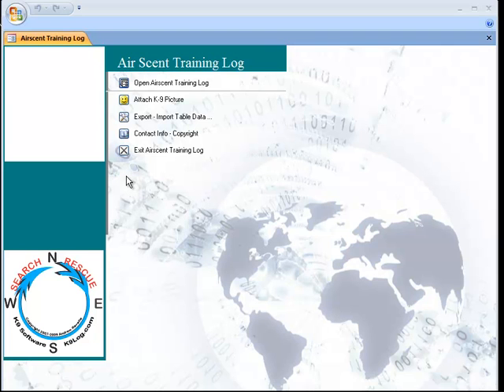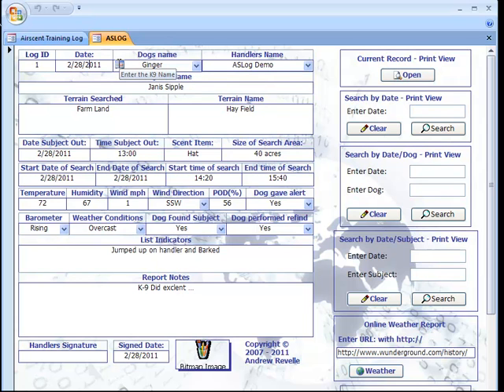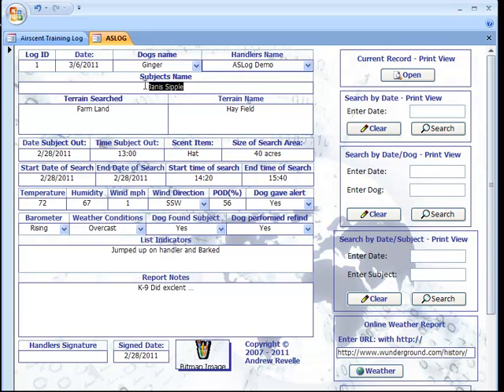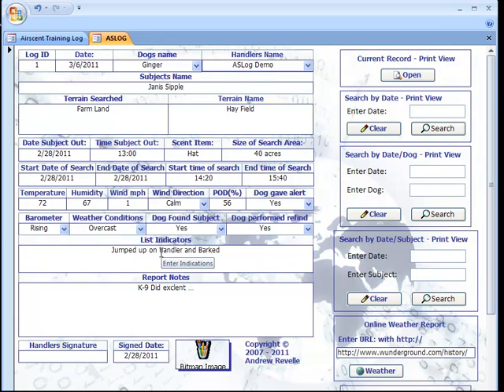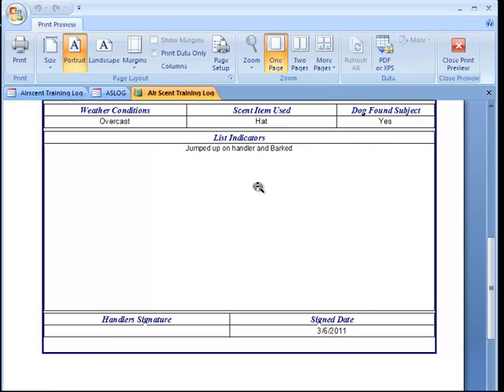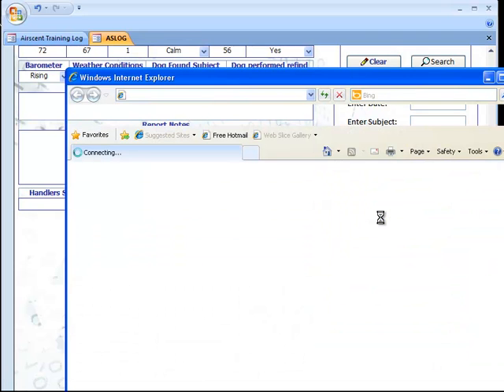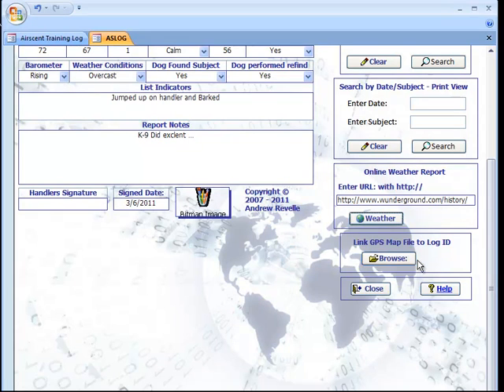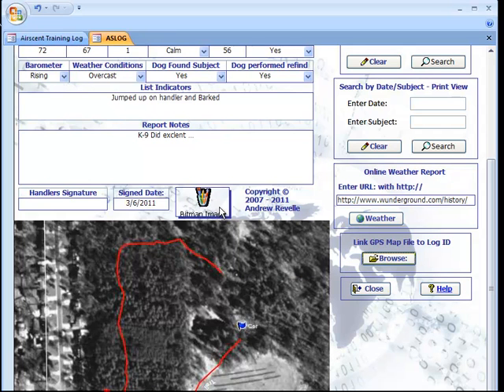Air Scent K9 Software demo by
K9 Log is a complete record keeping system for K-9 units in police departments and Search and Rescue, SAR. bloodhound Tracking Trailing, Human remains detection, cadaver, HRD, Air Scent, Airscent.